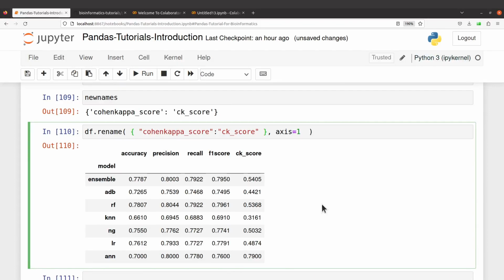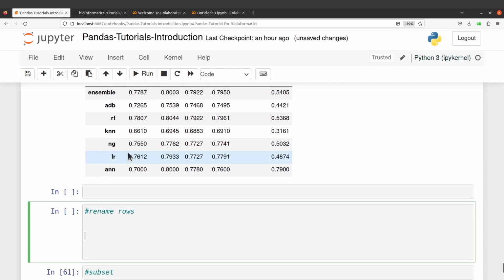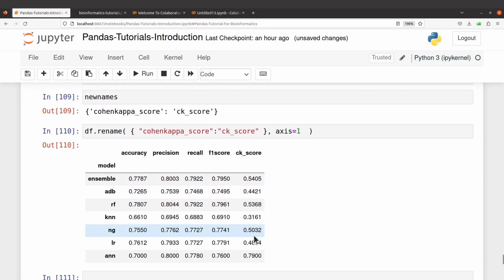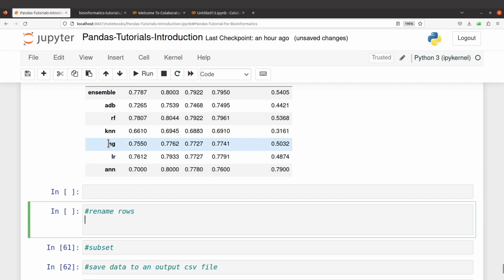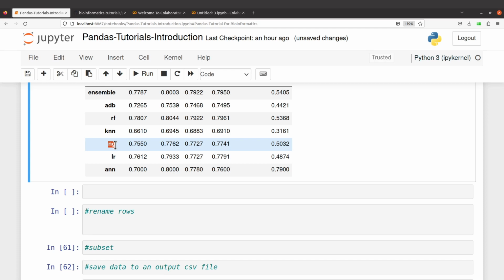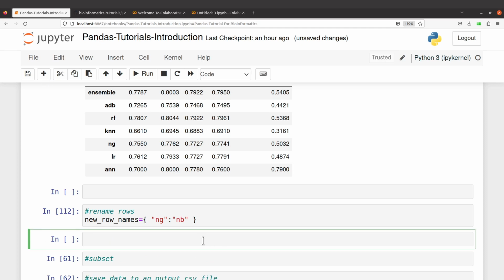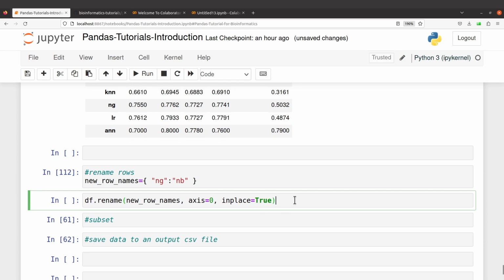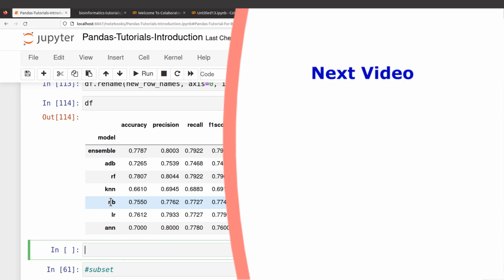How to Rename Rows in Pandas Dataframes